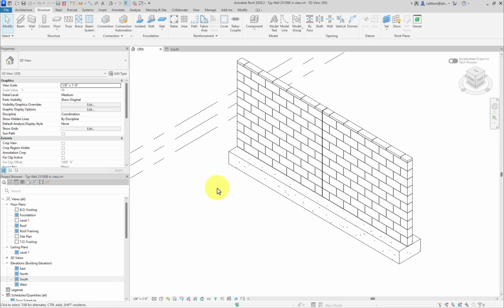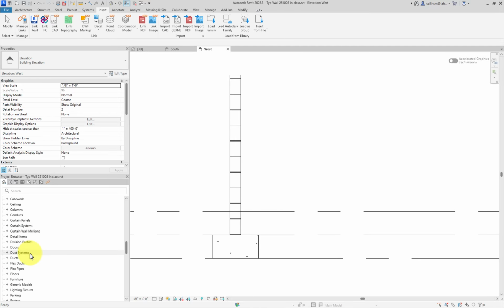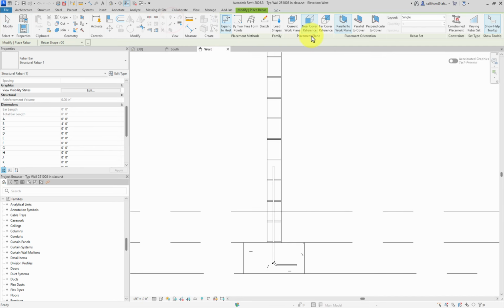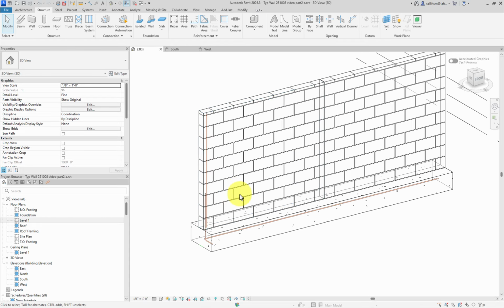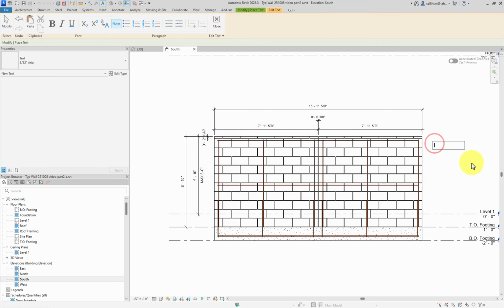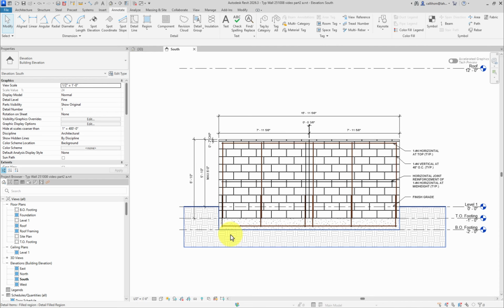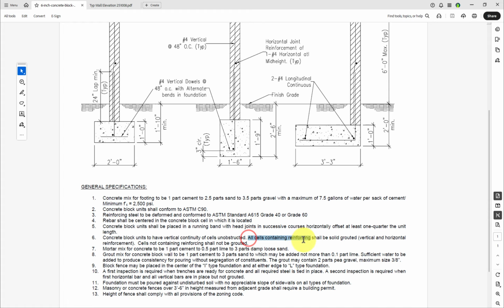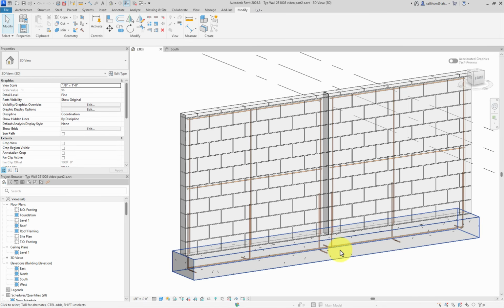6' CMU Fence part 2